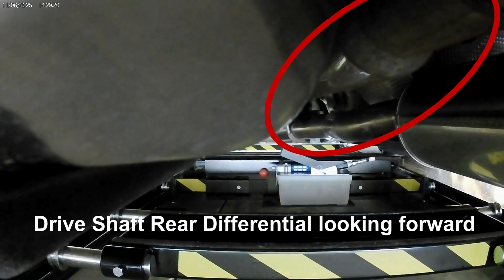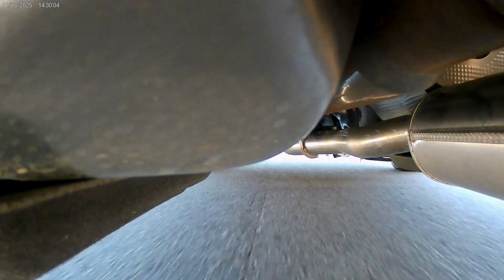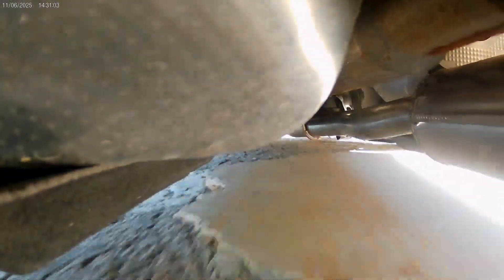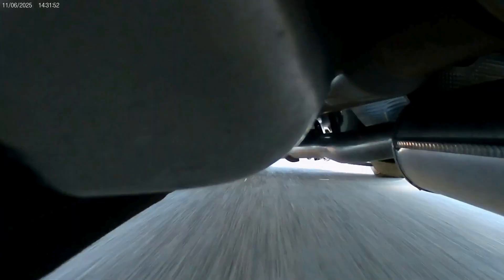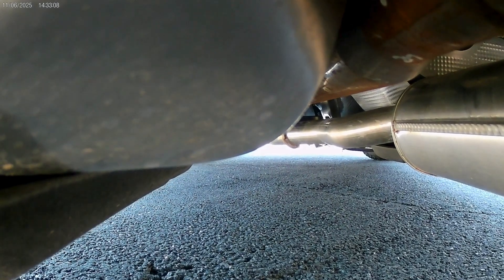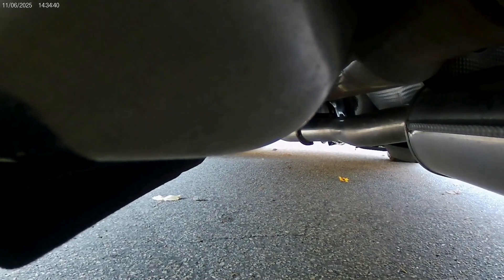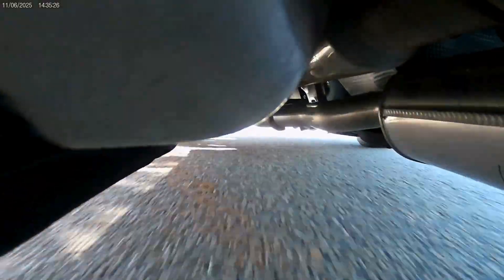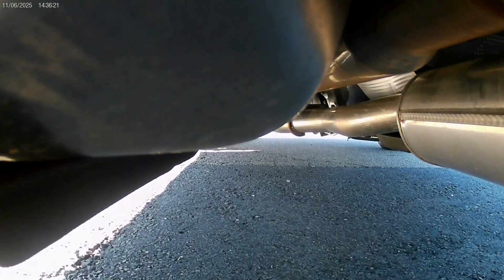How your Ford Maverick AWD system actually works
This video was made to dispel the myth that the AWD system on the Ford Maverick only engages when the system detects tire slippage. The video shows the driveshaft, from the rear differential looking forward. As you can see, the AWD system is ALLWAYS engaged at every start, and ALLWAYS reengages before every stop.